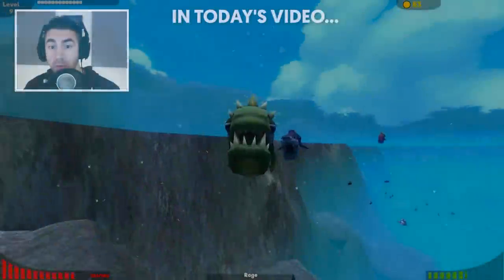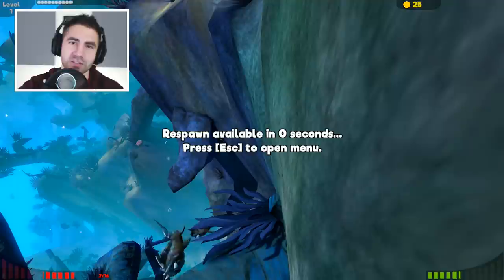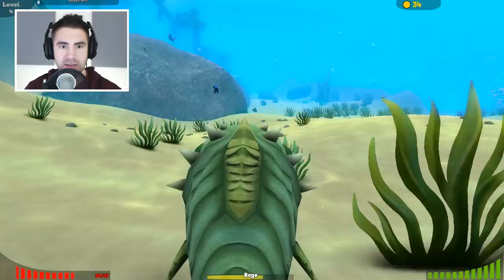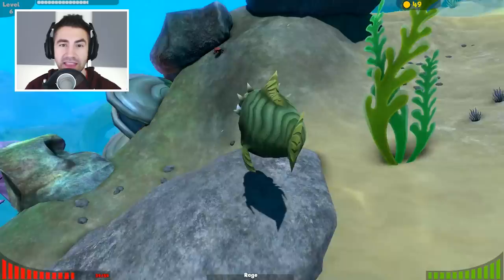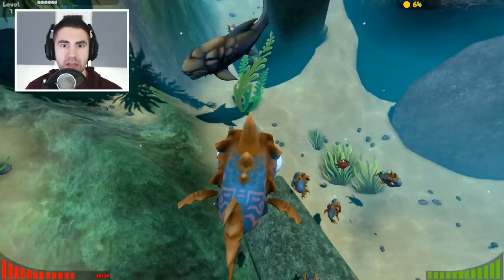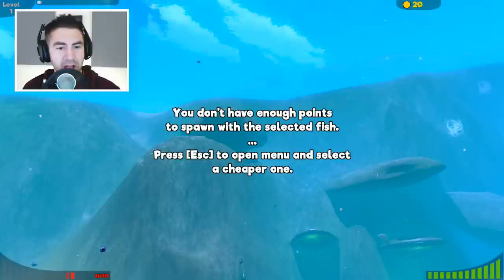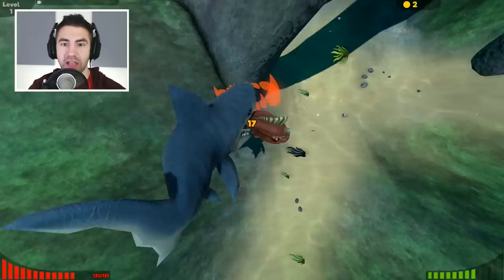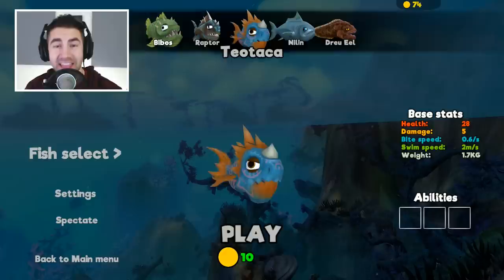GIANT SHARK VS TIGER SHARK! - Feed and Grow Fish - Part 1 | Pungence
Feed and Grow Fish gameplay part 1! Giant shark vs Tiger shark! Pungence plays Feed and Grow Fish, a fun, beautiful open world underwater game where you play as a fish and eat other sea creatures and grow to be the largest and strongest! Let's see if the sharks from Amazing Frog prepared me for this! This game is so addicting! Playing as a bibos, teotaca, and a tiger shark!

2 different maps
10 playable fish

Vine: Pungence